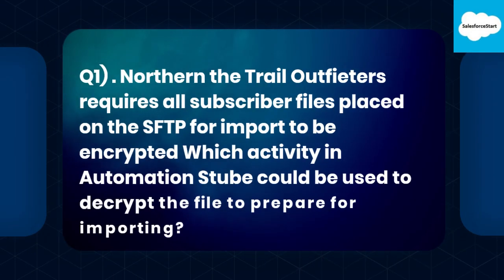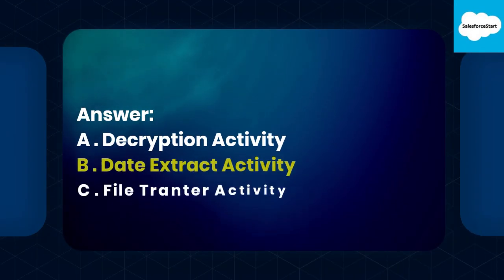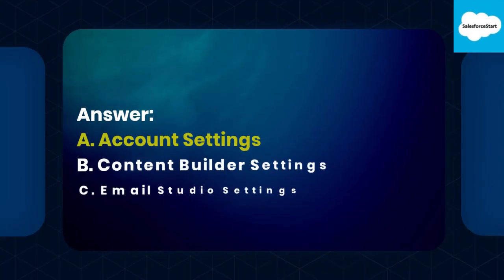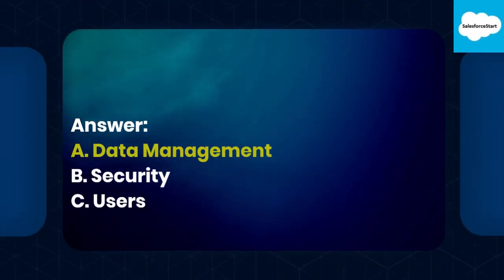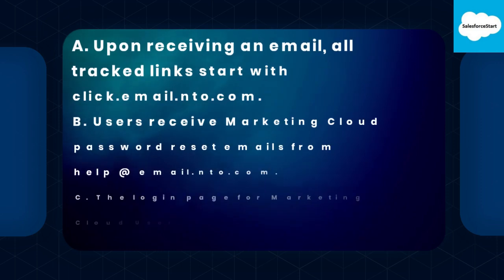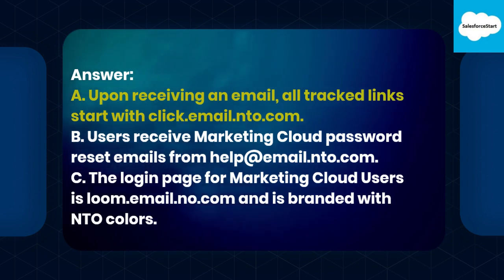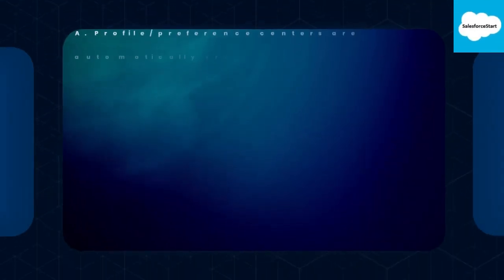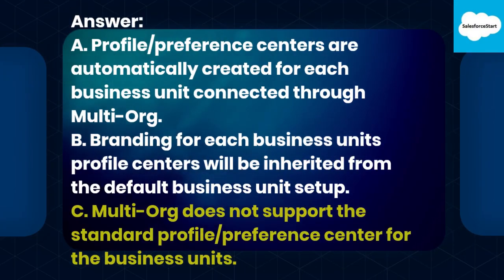Salesforce Marketing cloud administrator certification dumps video1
Salesforce Certified Marketing Cloud Administrator